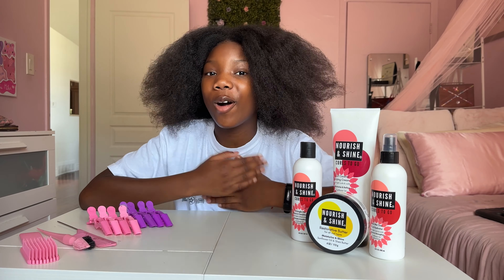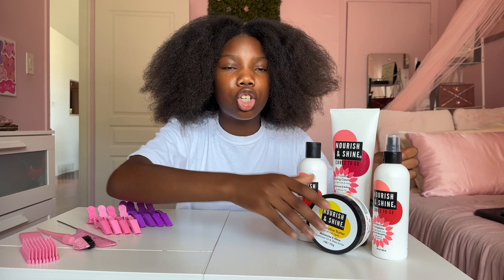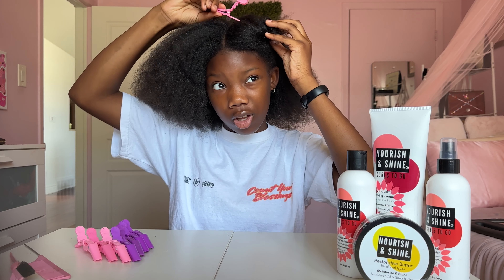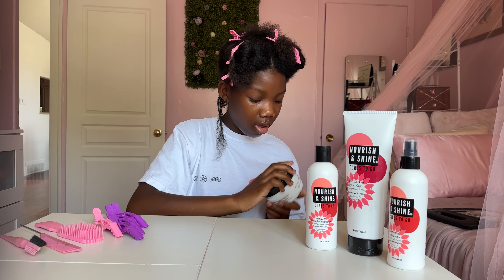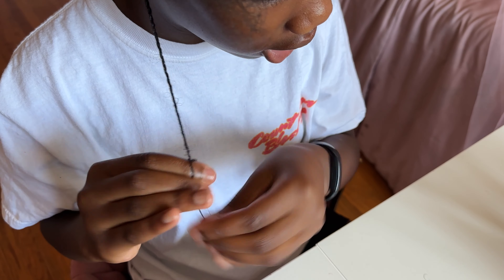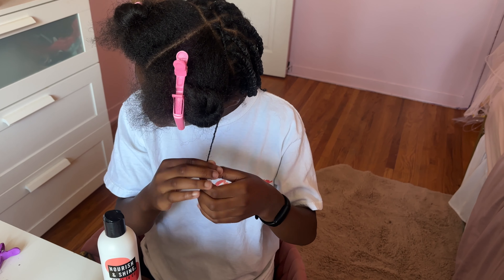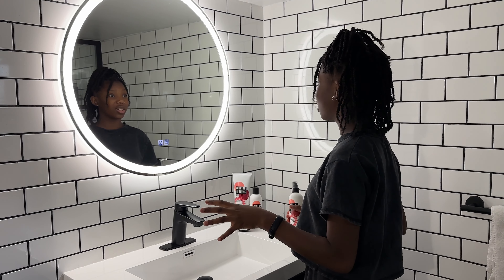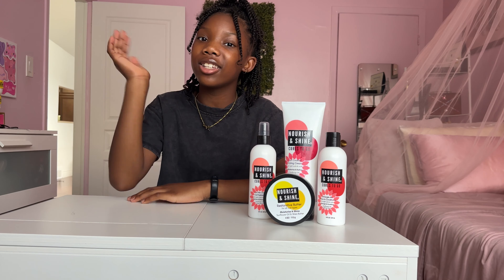Mini Twist| Back To School with Nourish & Shine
Hey Kurlies! Looking for the ultimate back to school style with the most nourishing products watch this video!

✂️Products Used ✏️
- Untangle Me Leave-In Conditioner
- Restorative Butter
- Curl Cocktail Styling Cream
- Mist Me Over Curl Hydrator

Follow Kali on Instagram: Instagram › koily_...Kali 🇨🇦 (@koily_kali) • Instagram photos and videos

Follow Momma Kurly on Instagram: Instagram › tres_b...The Official Très Bougie (@tres_bougie)